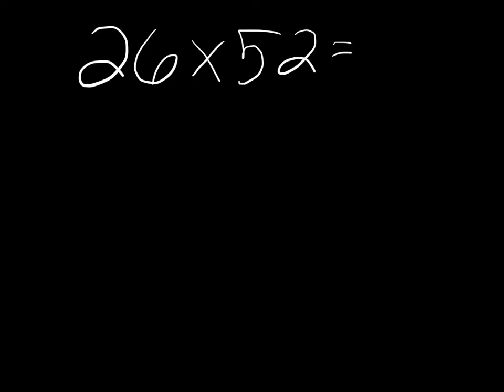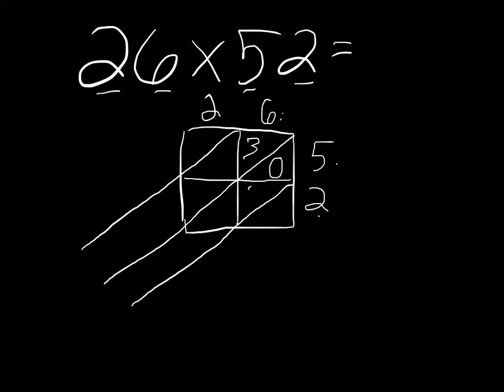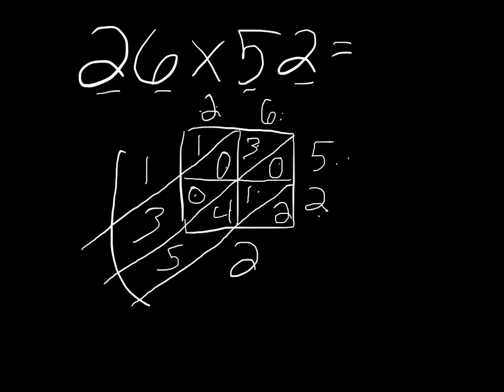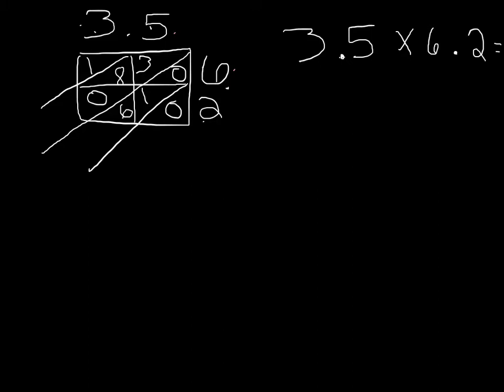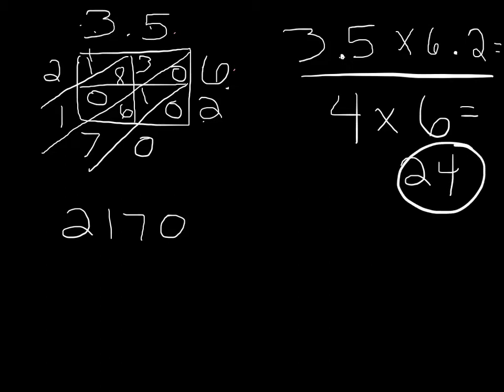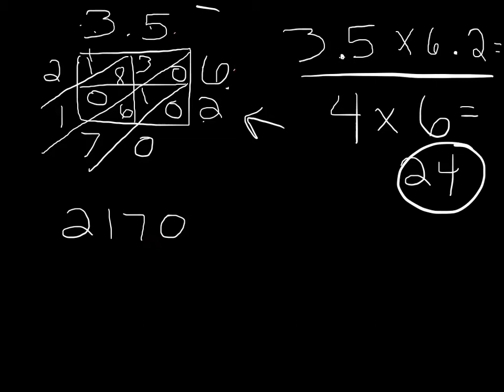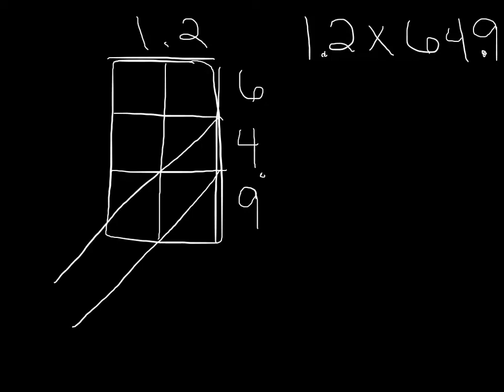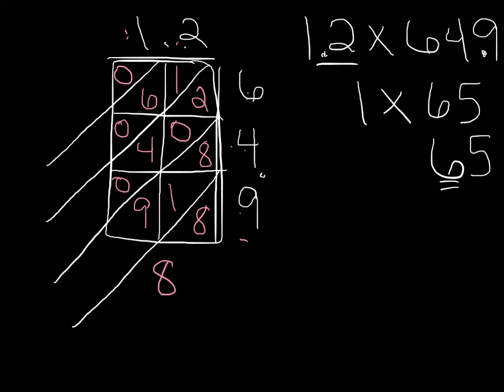Made with Explain Everything